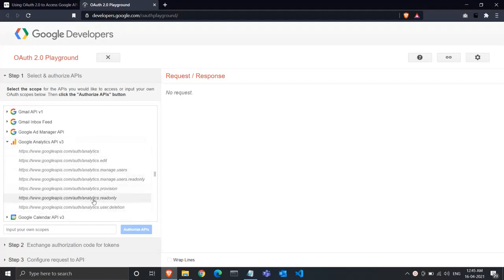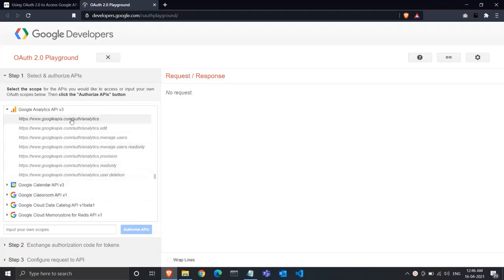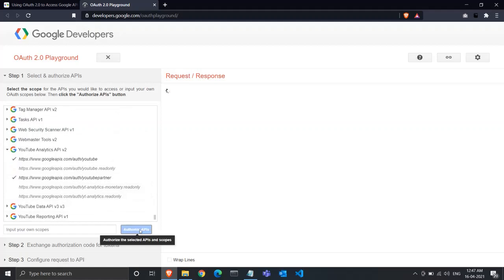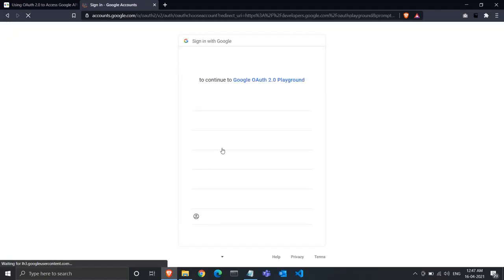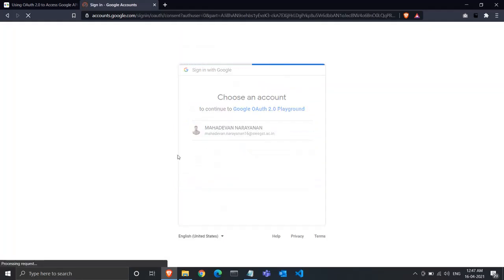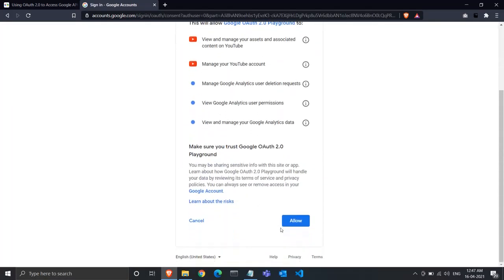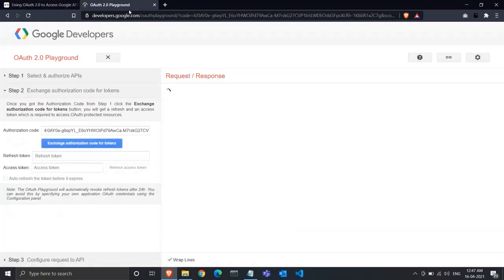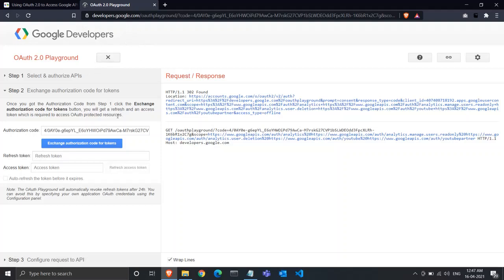Understanding Google Oauth 2.0 using Google Oauth Playground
In this video we will understand what is Google's Oauth 2 authentication protocol and how it works using google Oauth playground

Addend Analytics is a Microsoft Power BI Gold Partner based in Mumbai, India. Apart from being authorized for Power BI implementations, Addend has successfully executed Power BI projects for 100+ clients across sectors like Financial Services, Banking, Insurance, Retail, Sales, Manufacturing, Real estate, Logistics, and Healthcare in countries like the US, Europe, Switzerland, and Australia.